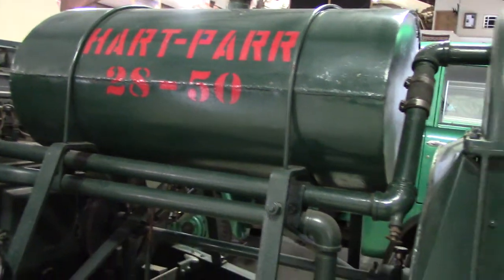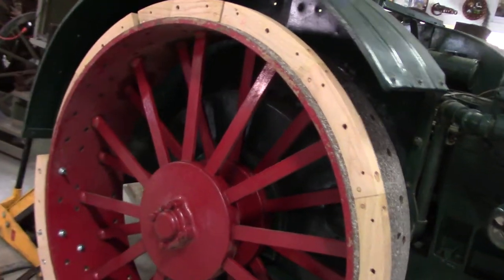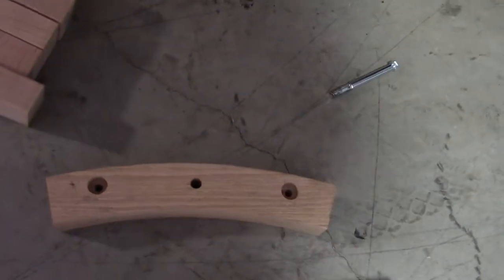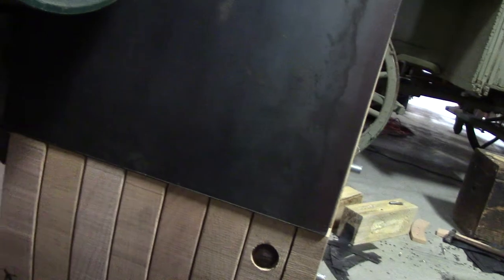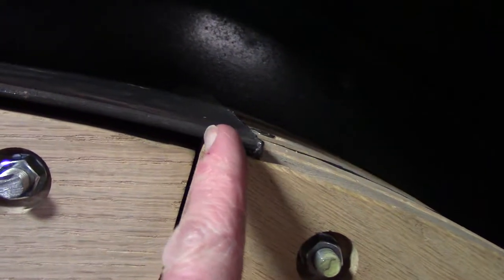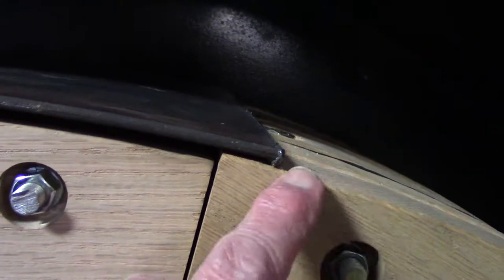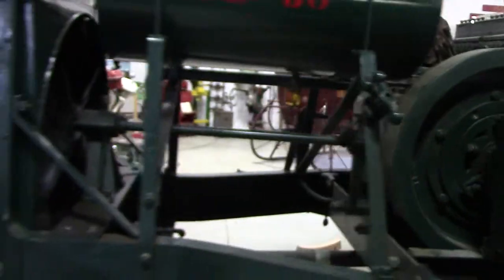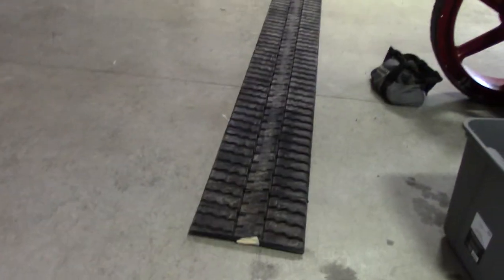1929 Hart Parr tractor rear rubber tire installation.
19 29 Hart Parr 28-50 rubber tire installation. Showing the wood blocks with the thin rubber in between each block and the steel plate at the splice.